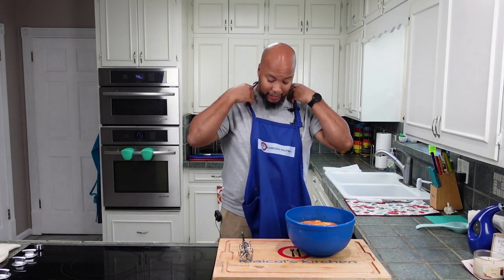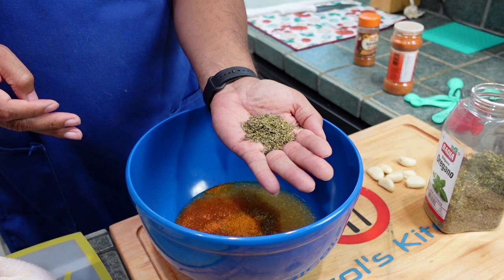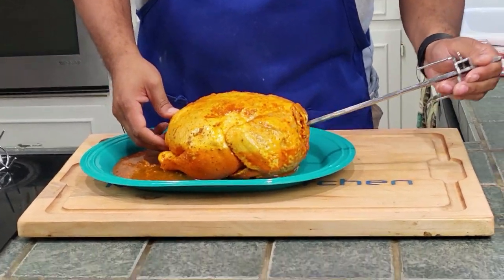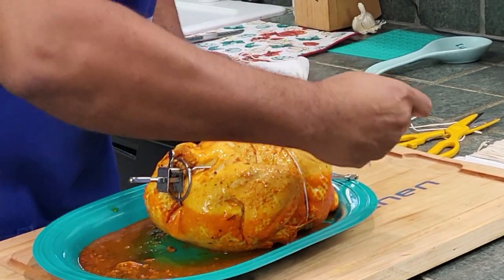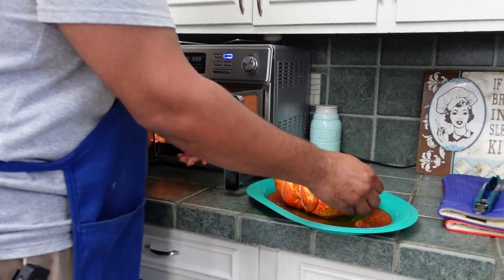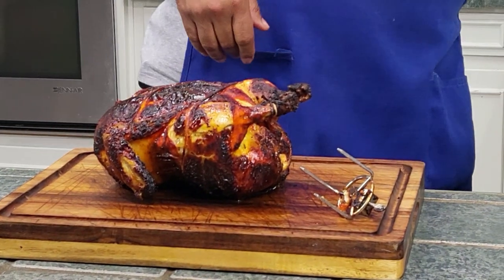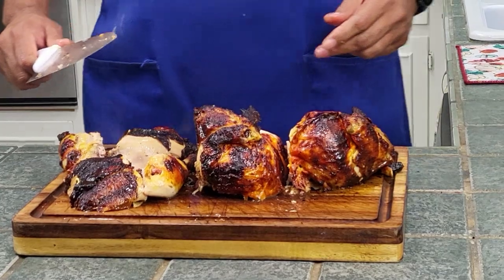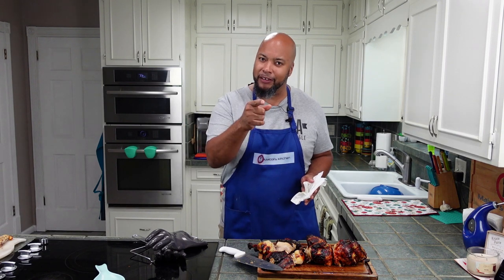Naranja Agria Rotisserie Chicken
If you are interested in any Maicol's Kitchen Merchandise you can reach out via Facebook or Instagram

Also, if you are interested in any of the items we used in the video, links are below.

Naranja Agria & Mojo Marinade

Tropical Seasoning